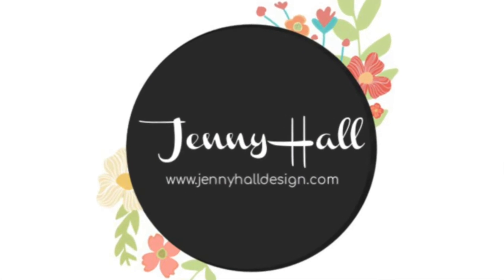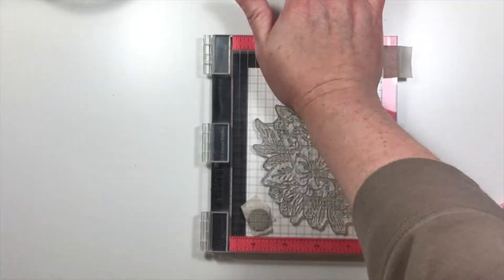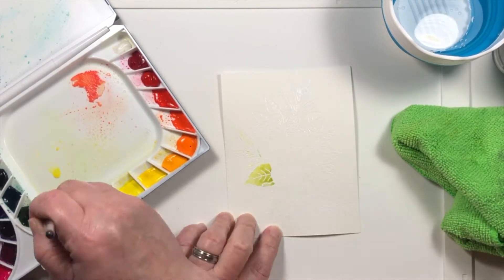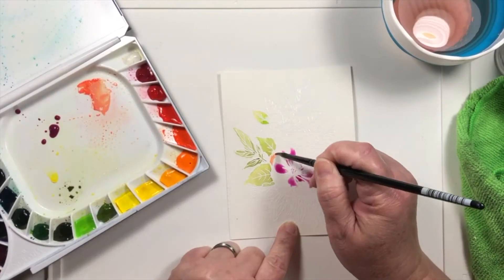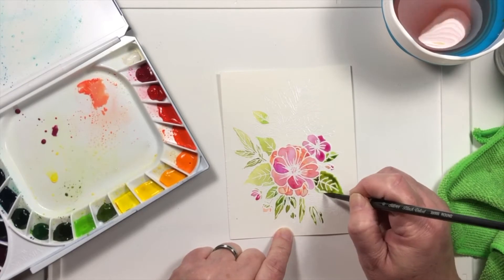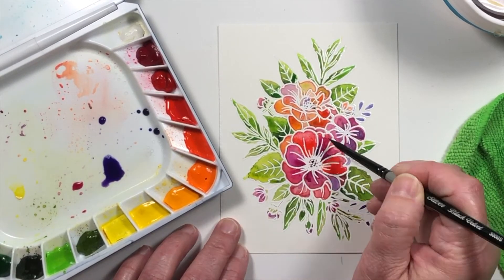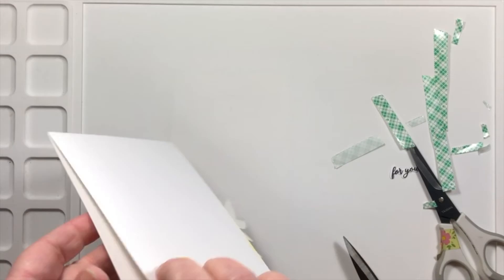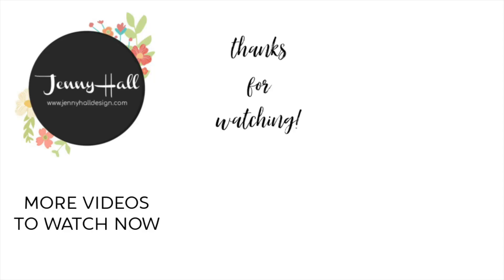Love You Bunches stamp set from Trinity Stamps with Jenny Hall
Trinity Stamps will be giving away 3 prizes! Two $15 gift certificates to the Trinity shop and one $25 gift certificate to Trinity shop. To be eligible, hoppers must comment on all stops. Comments are due by Feb 7, 2020 at 11:59 PM PST. Winner will be announced on the Trinity Blog on Feb 10th. (NOTE: comment on YouTube for the videos and on the person's blog if it's a blog stop).

Thick white cardstock card base: 4 1/4" x 11", score at 5 1/2"
Large Watercolor Paper scrap for stamped and die cut image

• 4x6 Love You Bunches Clear Photopolymer Stamp Set – Trinity Stamps

• (1) Love You Bunches Coordinating Die Set – Trinity Stamps

• (1) Melted Icicle - Clear Twinkle No-Hole Sequin Confetti – Trinity Stamps

• (1) BEE-lieve - 10mm Bumble Bee Clay Sprinkles – Trinity Stamps

• Silver Brush Black Velvet Brush - Round, Size 6 | BLICK Art Materials

• Therm O Web - iCraft - Adhesive Bundle - Purple Tape 1.5 Inches x 15 Yard Roll and Repositionable Pixie Spray for Stencils

• Gina K. Designs Adhesive Dot Runner REFILLS - Gina K Designs